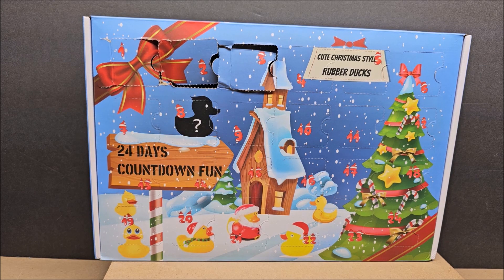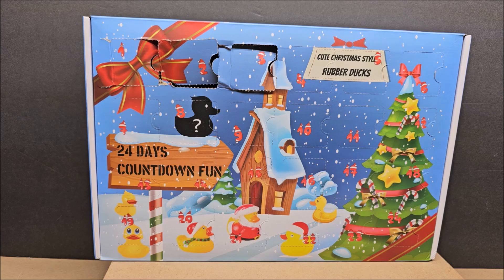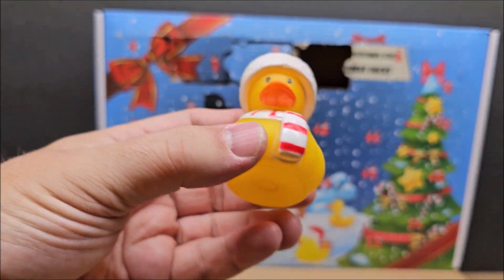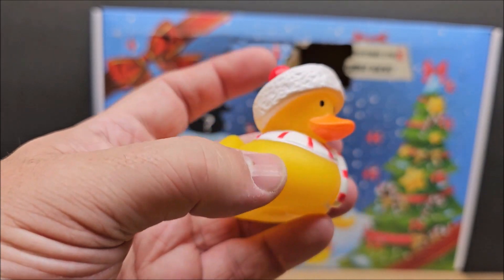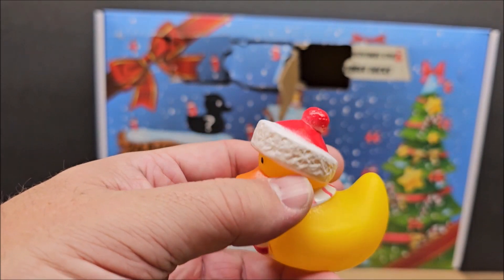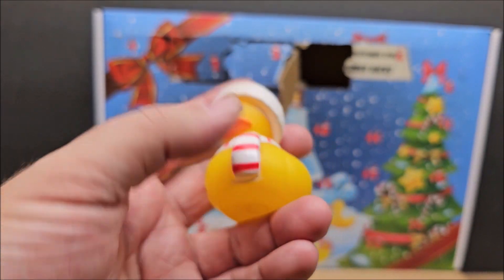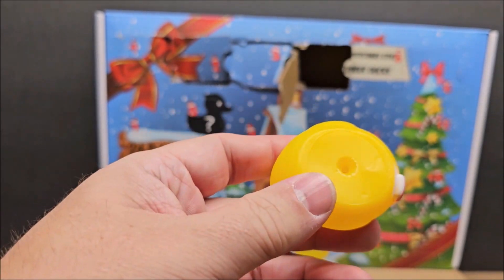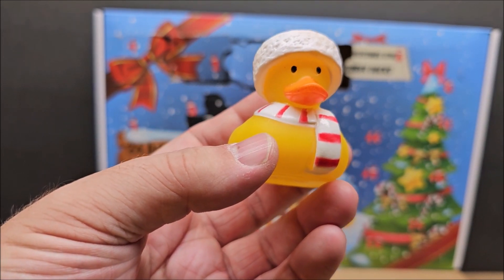Day 4 Rubber Ducks Advent Calendar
Hi thanks for stopping by in this video series we will be looking at one Rubber Ducks till Christmas.  This is a 24 day Advent Calendar.